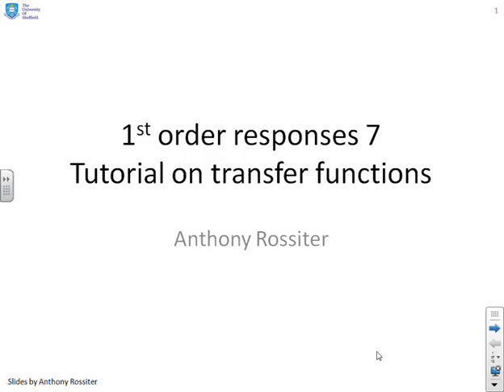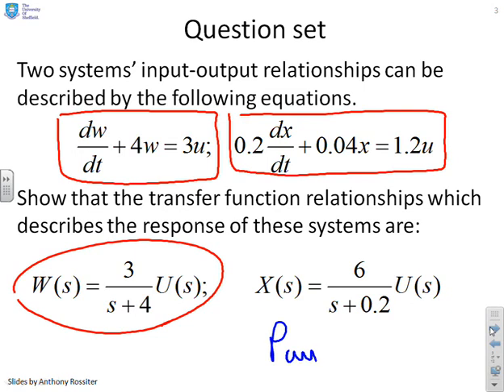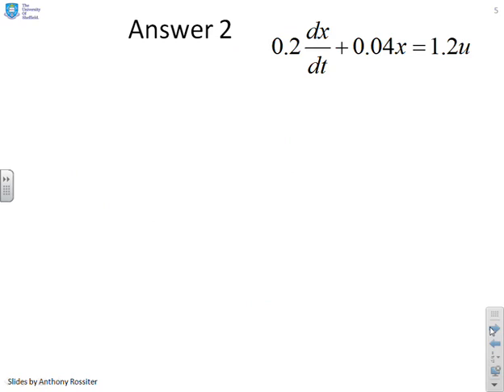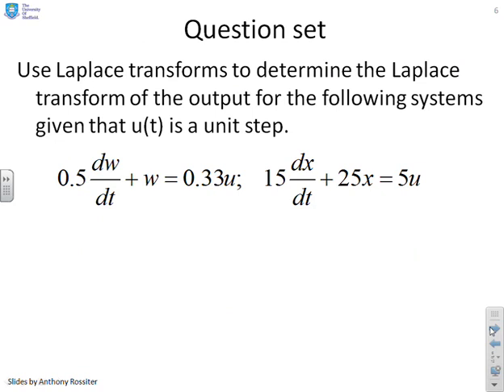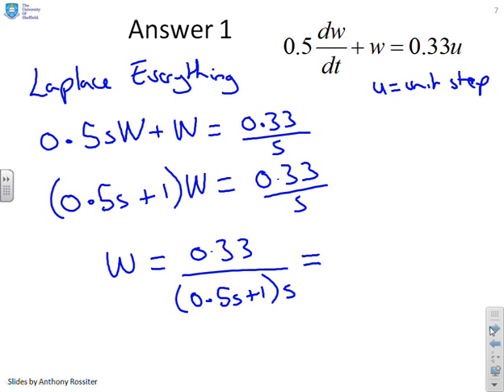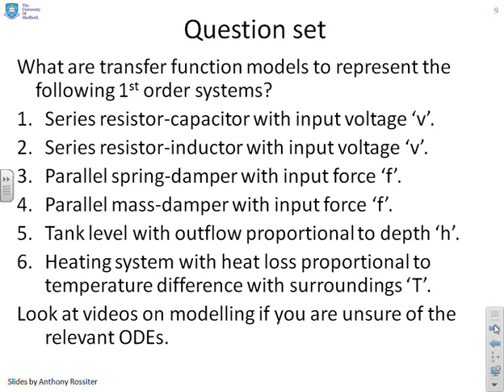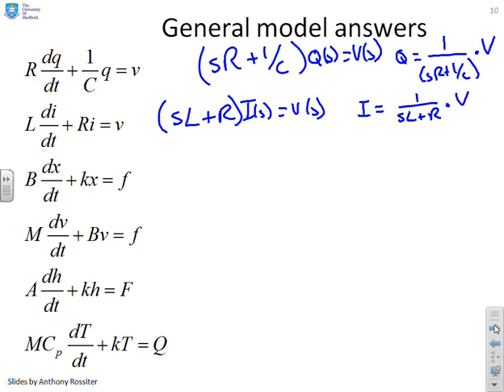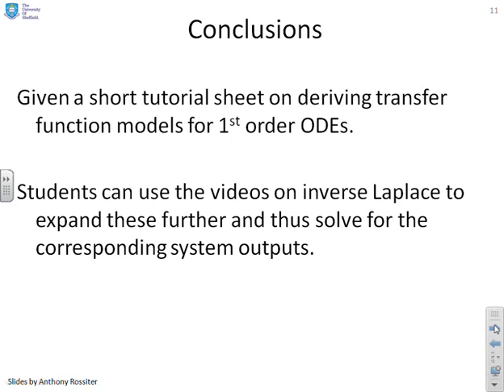First order responses 7 -- tutorial on transfer functions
An introduction to the behaviour of systems modelled with a  1st order ODE. Seventh video in series. This video is constructed like a tutorial, so viewers have questions to try before looking at example solutions. The focus here is on the development of transfer function models.